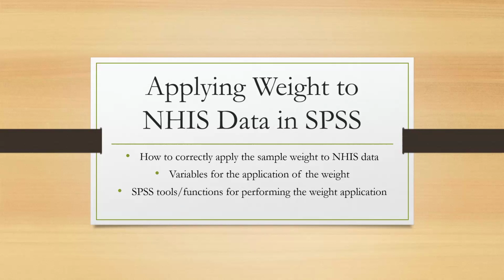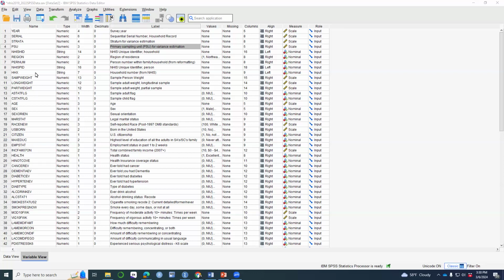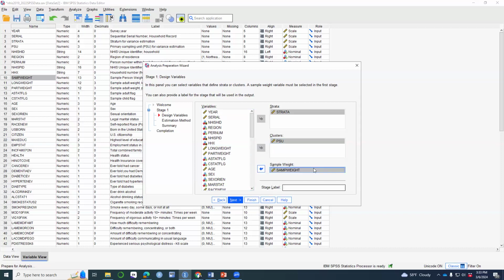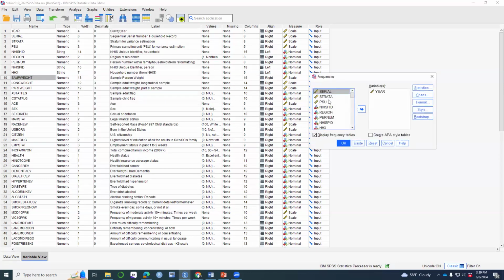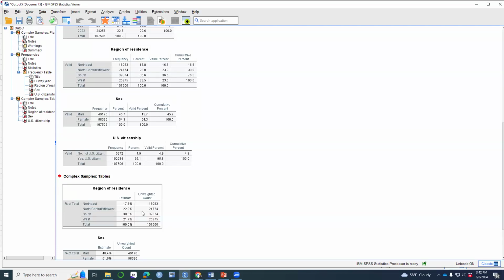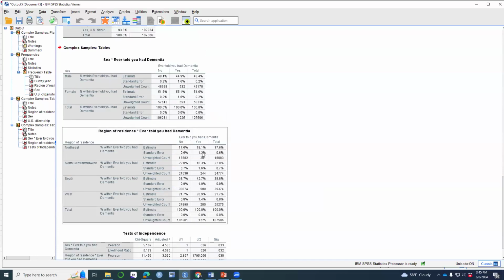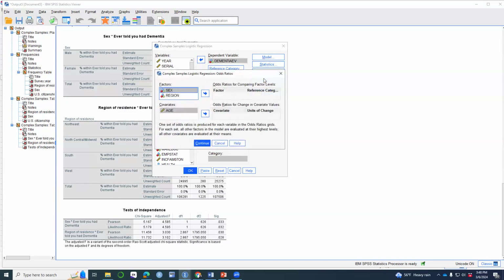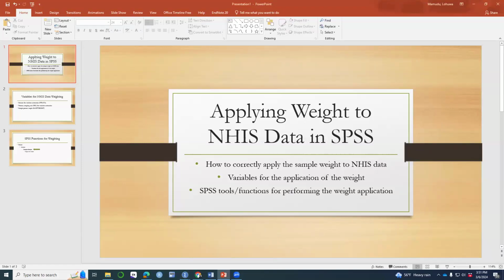Applying Weight to NHIS Data in SPSS (Perform Frequencies; Chi-square test; Logistic Regression)